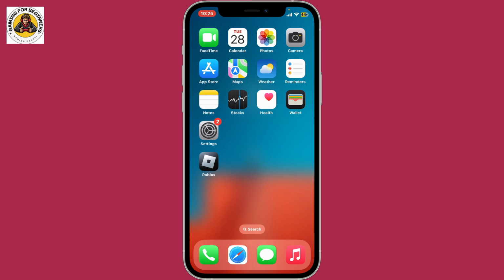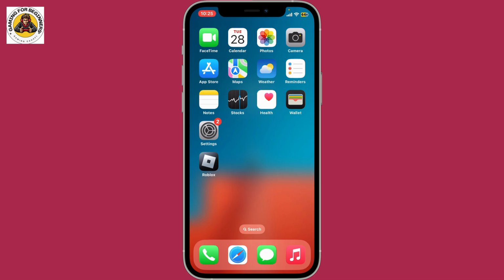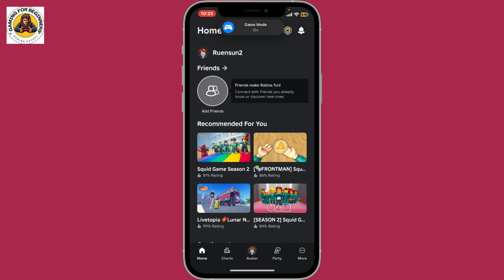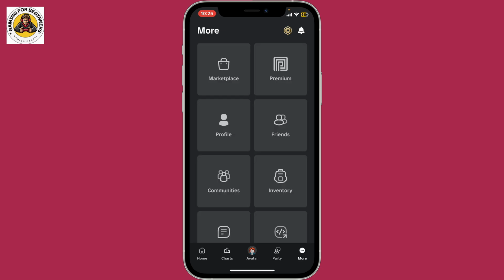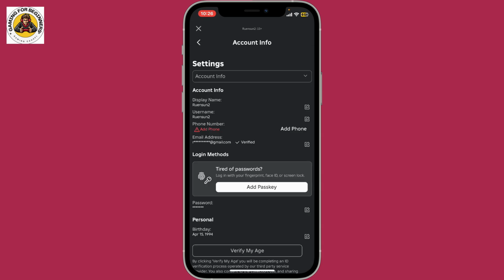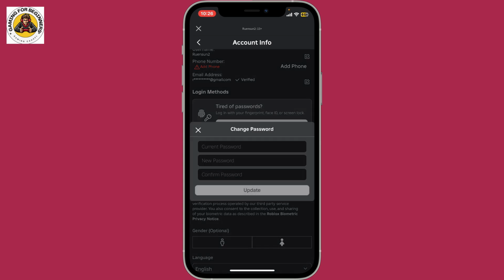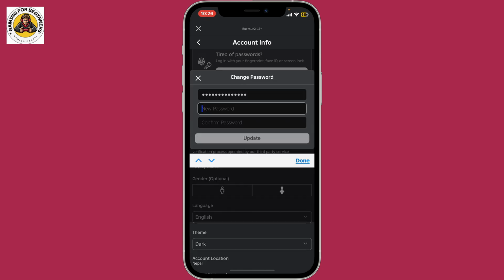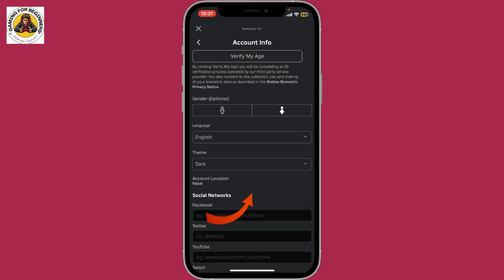How to Change Password on Roblox Application? Secure Your Roblox Account with a New Password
Need to change your password on the Roblox app? 🔐 In this quick and easy tutorial, we’ll show you how to reset or update your Roblox password on both mobile and PC. Whether you’ve forgotten your password or just want to make your account more secure, we’ll guide you through the Roblox account settings step by step.

If you’re facing issues like Roblox password change not working or forgot your current password, don’t worry—we’ve got solutions! Keep your Roblox account safe with this easy guide.